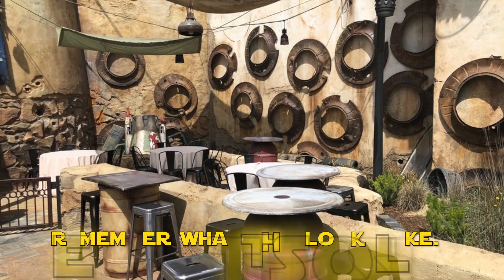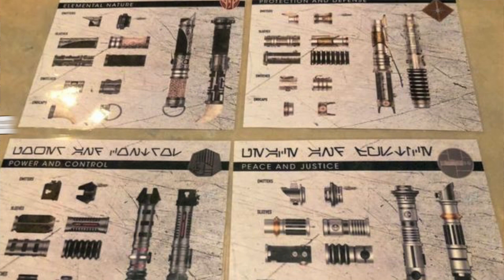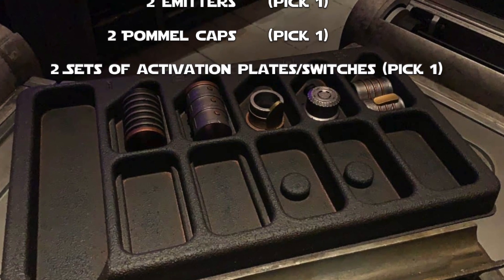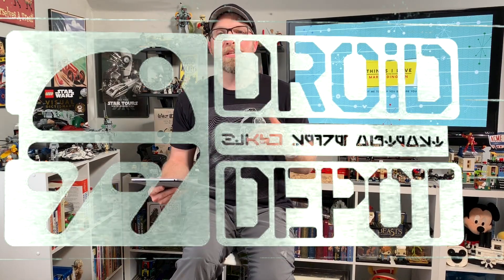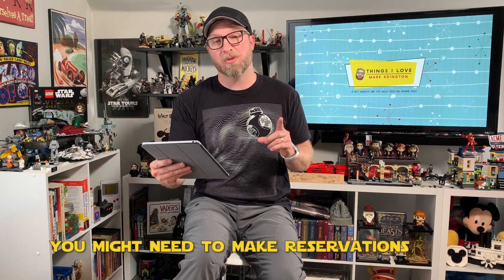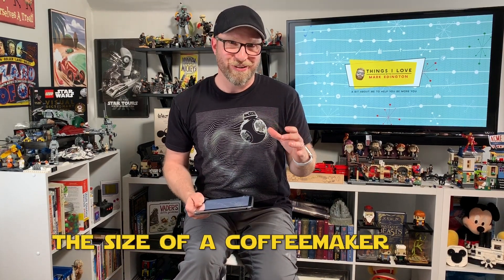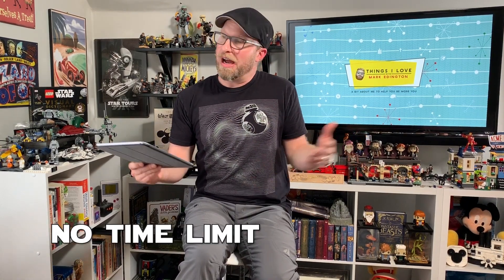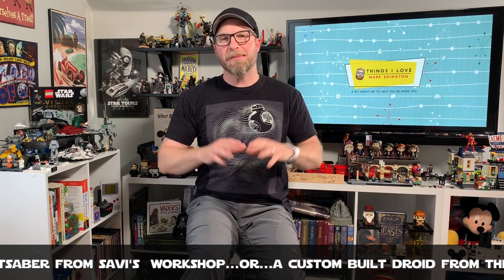Star Wars: Galaxy's Edge Build Your Own LIGHTSABER or DROID?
With Star Wars: Galaxy's Edge now open, we're going to help you with one of the many decisions you will need to make. Will you build your own Lightsaber at Savi's Workshop, or build your own Droid at the Droid Depot? Decisions Decisions!

GOT QUESTIONS? ►

Welcome to "Things I Love"! My name is Mark Edington. I'm a Husband, a Dad, a Pastor, a Disney Fan (and a few other things to help keep me well rounded). I'm really just a grown-up kid still playing with his toys. And that's what we're about here at "Things I Love". This channel is here with the simple thought that we all need more positivity in our lives. We need to have more FUN! So each week we will talk about Disney, Star Wars, Lego, and more. Just a bit about me to help you be more you. So, are you tired of what pulls you down, and need more of what picks you up? Then this community is for you!

Together, we'll spread the love and have a little fun in the process!